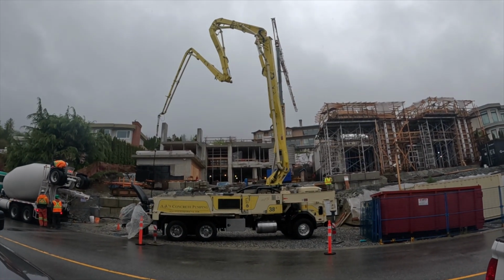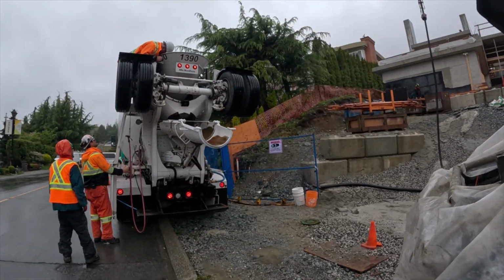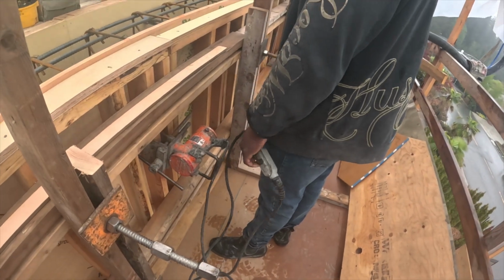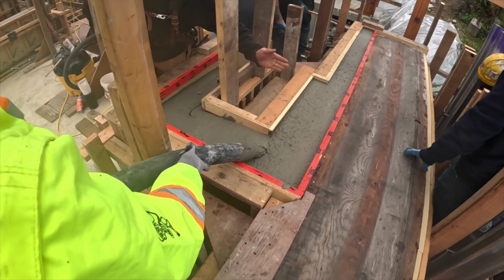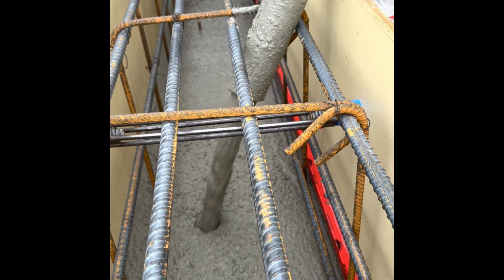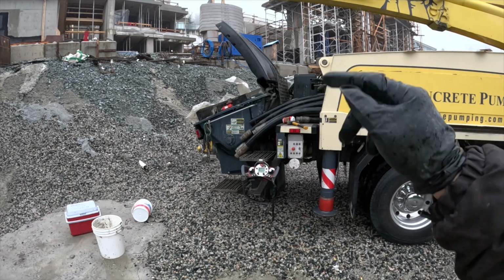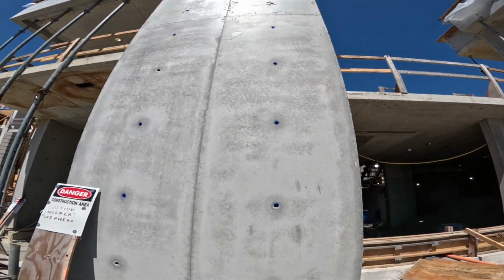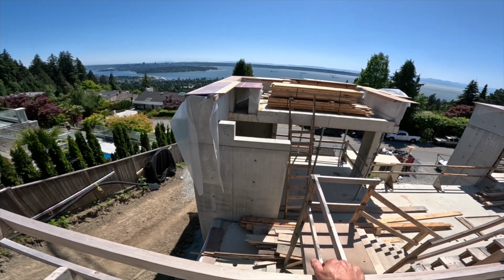Pumping super high slump, self-consolidating concrete:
Pouring high-end, architectural concrete walls  with self-consolidating ready mix.